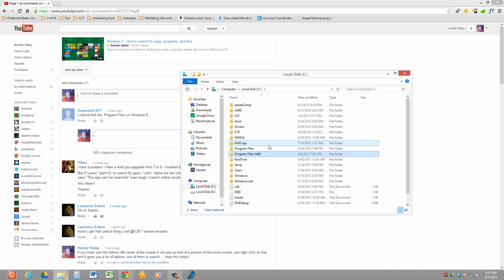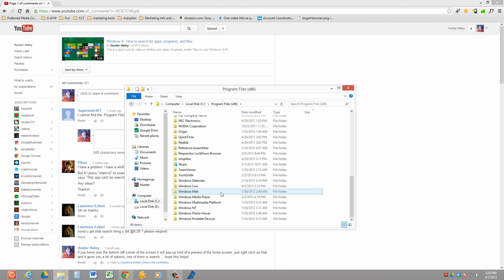Finding Program Files in Windows 8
In this video I show you how to find the program files folder in Windows 8.